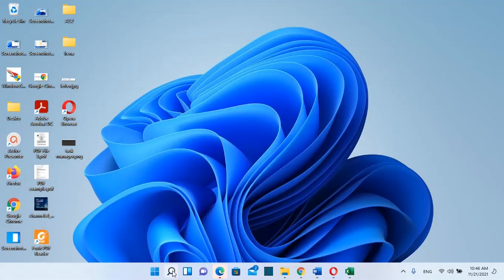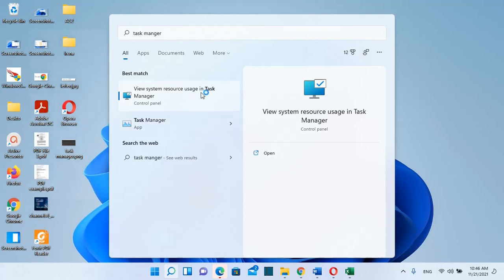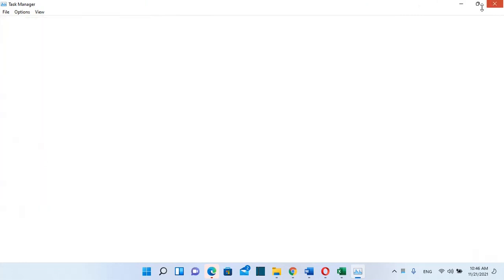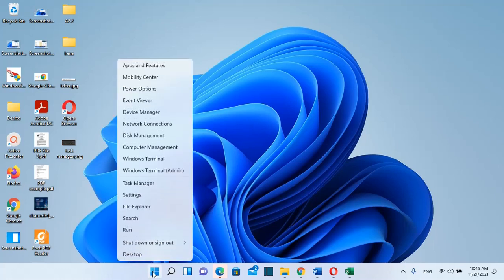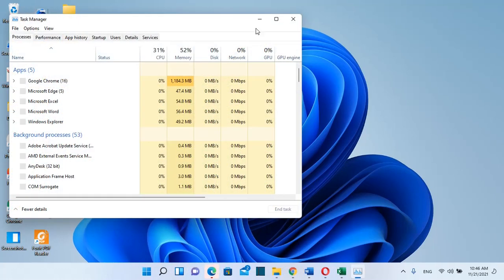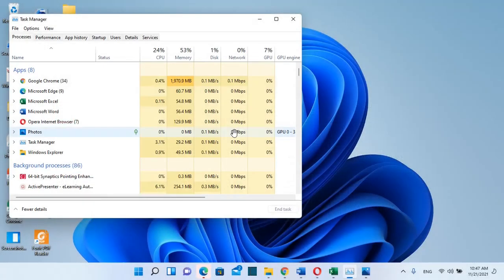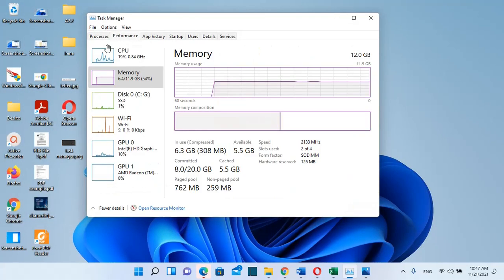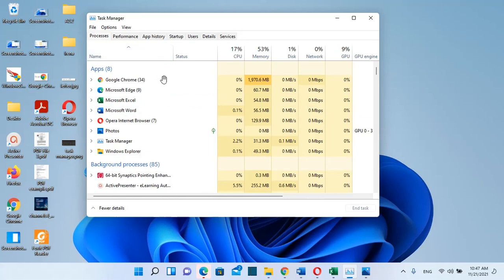How to Open Task Manager in Windows 11 | 3 Simple Ways How to Run Task Manager